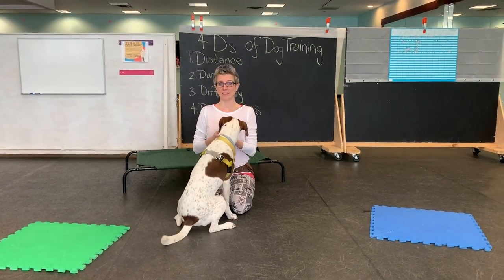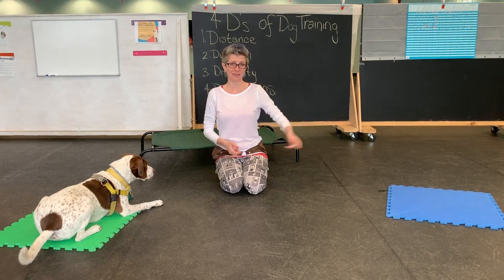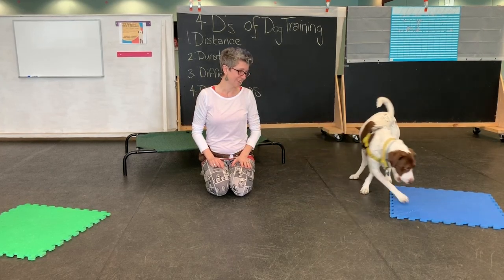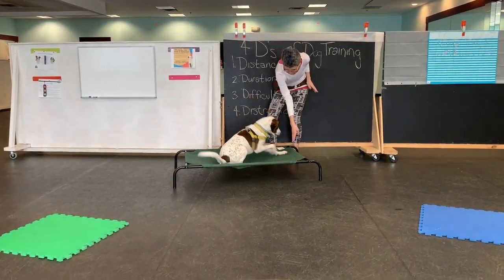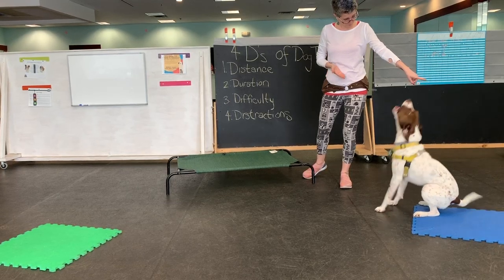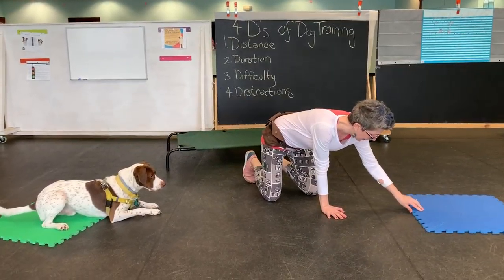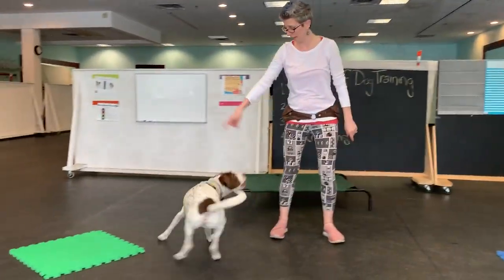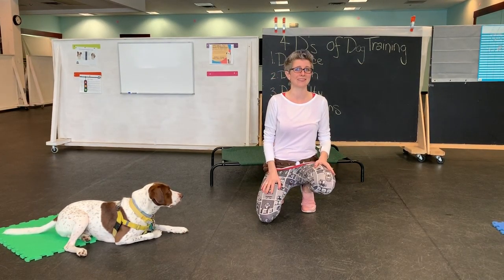Tricks and Games Week 4: Multiple Places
Melissa tries (and sort of fails!) at sending Captain to several places around a room, but she breaks down WHY this didn't work, using the4 D's of Dog Training, and goes over how to teach your dog to recognize different places to go lay down.